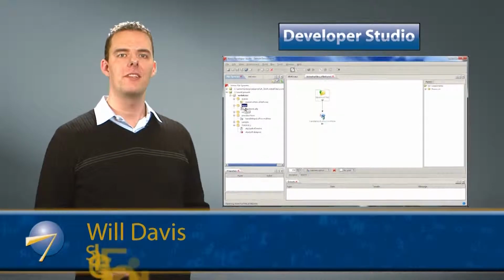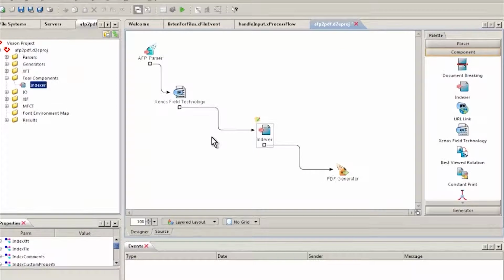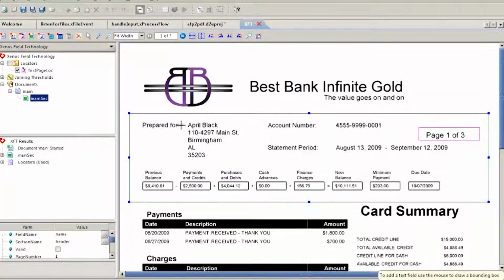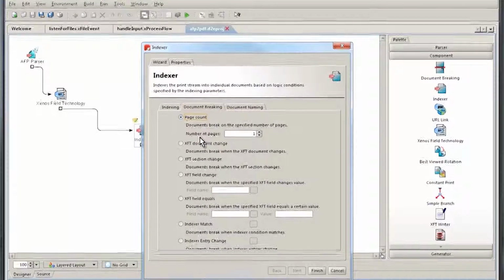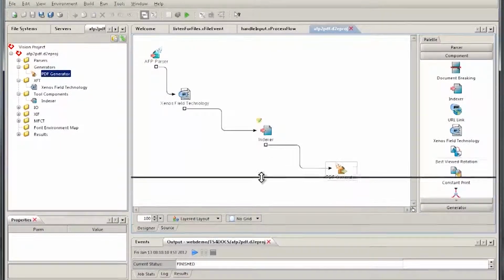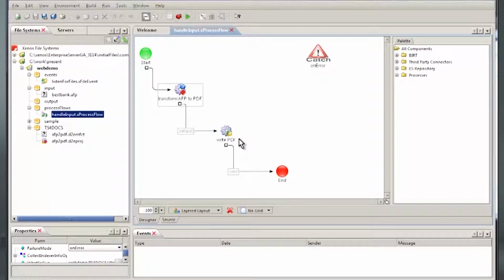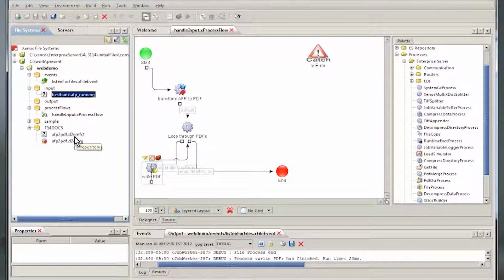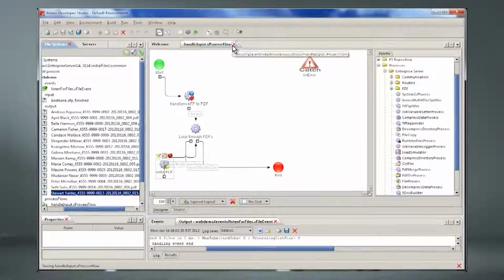Demo - Developer Studio - Part 2: File Bursting and Process Flow Design